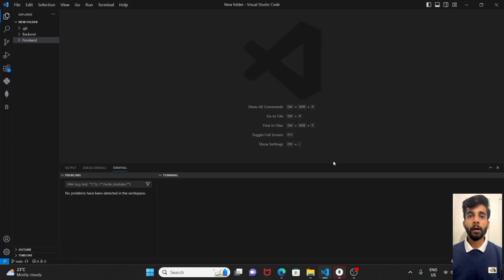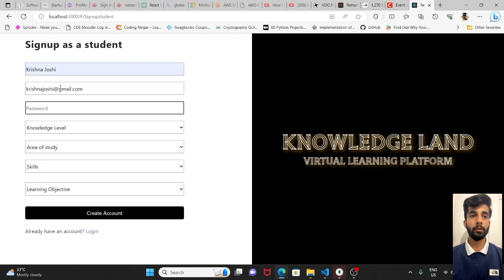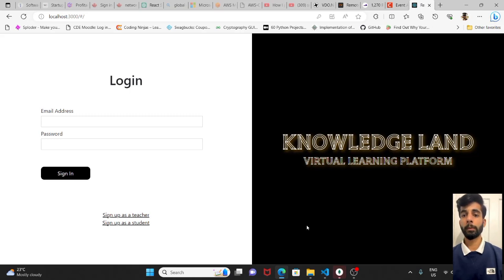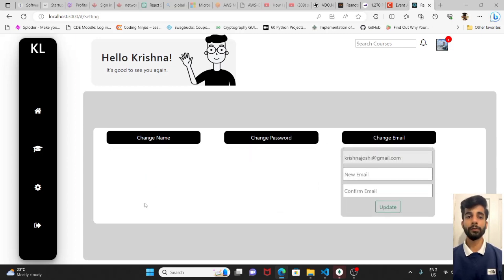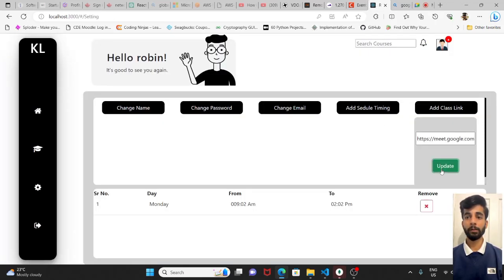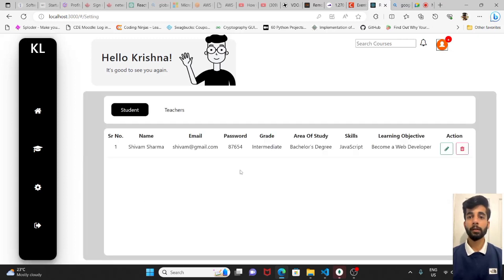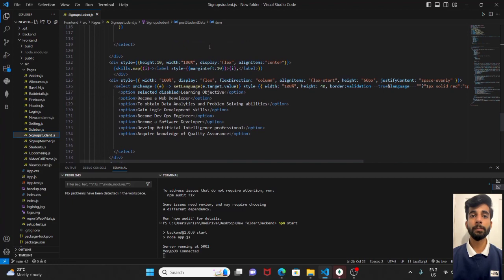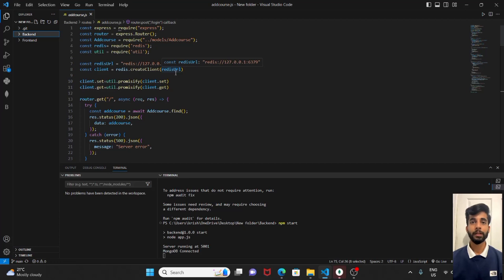MERN Stack Project |Online Virtual Learning Platform | MongoDB | Express JS | React JS | Node.js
# 1 MERN Project | Intro to Knowledgebase Virtual Learning Platform | English 2023
MERN FULLSTACK PROJECT
MERN Stack stands for MongoDB, Express.js, React JS and Node.js.
This is our MERN Stack Project in which we have built a learning platform virtually which supports Moodle functionality using mernstack mern in 2023 and can arguably be considered as one of the top most, in-demand fullstack for webdevelopment.
There is a huge demand for mernstack webdeveloper currently.

- Concepts like useReducer, Context API, useContext, react hooks, create portal, async/await, promises will be included in our code from react and javascript.
- Will be using bootstrap 5 for making our application responsive.
- Will be using MongoDB Atlas for storing our data in a database.

🌟 Key Features of Our Learning Platform:

📌 User Authentication: Implement user registration, login, and secure authentication using the MERN stack's powerful capabilities.

📌 Automatic Matching: When students provide their skills to learn then teachers will be assigned automally to them.

📌 Interactive Dashboard: Develop an engaging user dashboard that displays enrolled courses, progress, and notifications.

📌 Course Catalog: Build a dynamic course catalog where users can explore available courses, teachers, view details, and enroll.

📌 Video Communication: Establish a real-time interaction between learner and educator for smooth communication, allowing learners to interact and exchange ideas.

📌 Request, Response Functionality: Students can send requests to the teachers from whom they want to learn.

📌 Admin Panel: Learn how to manage courses, users, post news, and announcements, and monitor platform activities.

By following the code, you'll have a functional and attractive online virtual learning platform that demonstrates your proficiency in the MERN stack and web development.

🔗 Project Resources:
Access the GitHub repository with the complete source code, step-by-step instructions, and additional resources: krishnajoshi27/Knowledge_Land

✅✅ MY GEARS ✅✅
- DIGITEK Flexible Gorillapod Tripod
- Apple iPhone 14 Pro max
- Notebook HP 15-EH1101AU